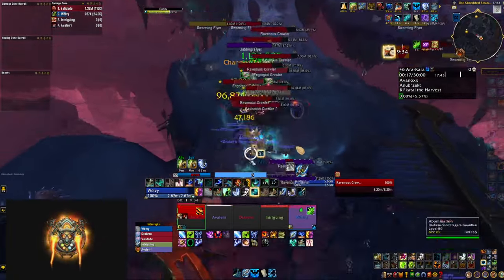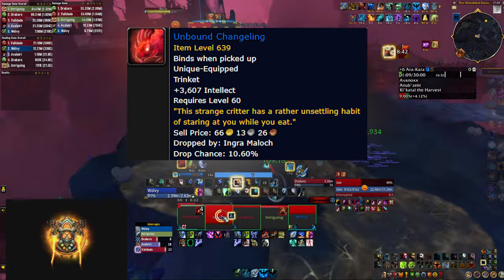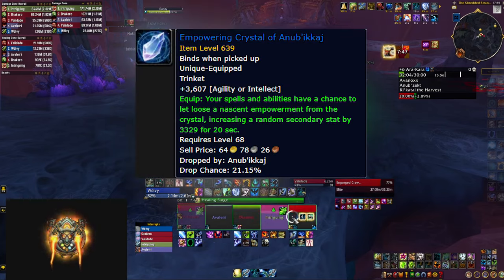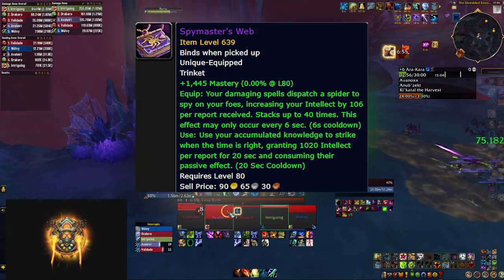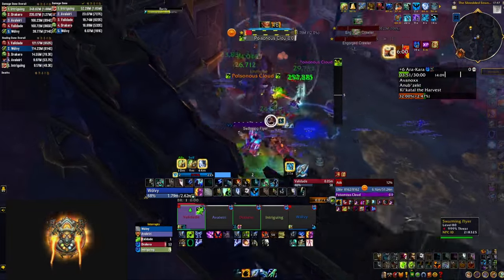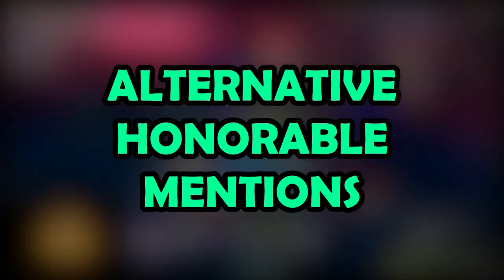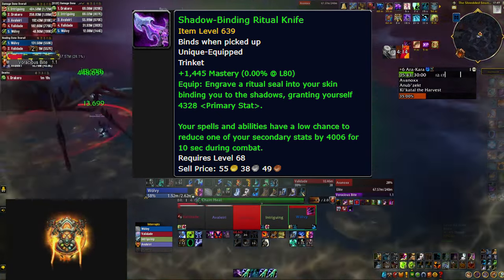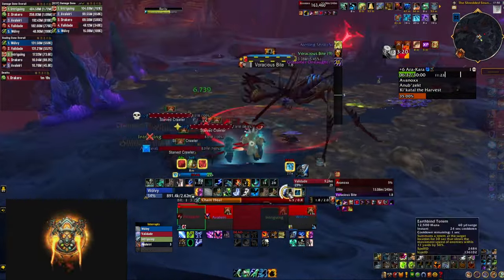Best HEALER TRINKETS In Season 1 of The War Within | Mythic+ & Raid Trinkets | How to Get Them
🔥 If you are playing healer in Season 1 of The War Within, you can get huge value and boost if you obtain the correct trinkets. There are a few trinkets that outperform everything else and we are discussing which ones and why in this video. We mention how to get them with several good ones coming from Mythic+ dungeons but the raid trinkets are also quite interesting and competitive. Some honorable mentions and alternatives are included as well so do let us know which ones you will be using this season for your class and spec.

Chapters:
00:00 Intro
00:22 Best Dungeon Trinkets
02:20 Raid Trinkets
04:24 Alternatives & Honorable Mentions